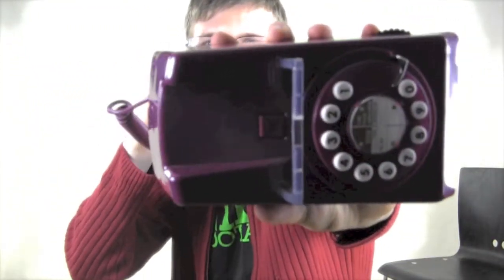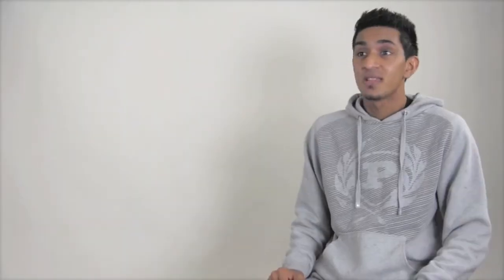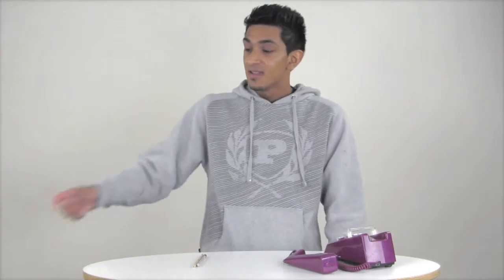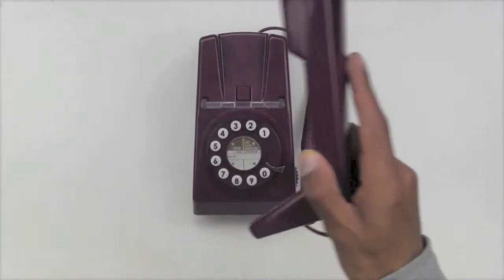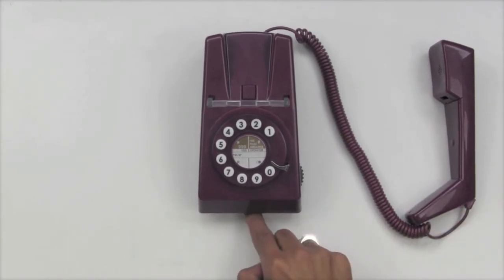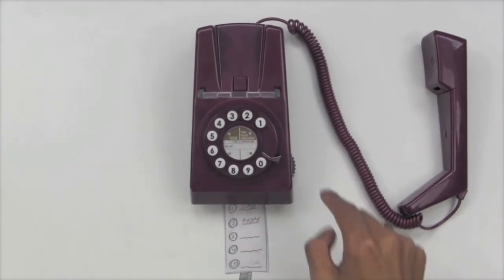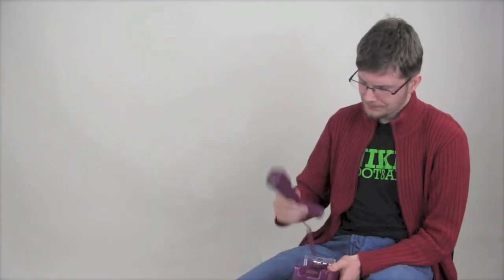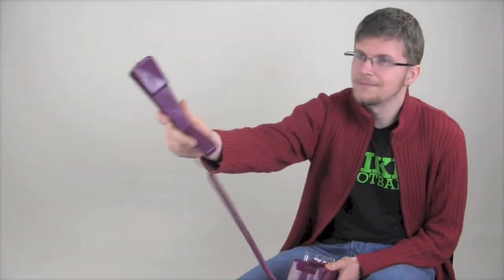BiB Keynote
Keynote of BiB's first concept product. The Trim Phone Back to 2012.